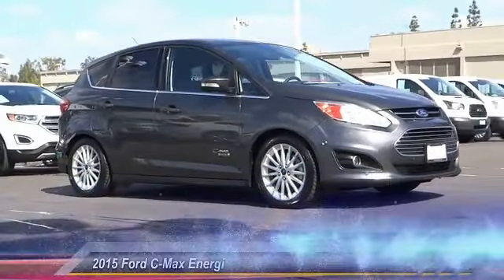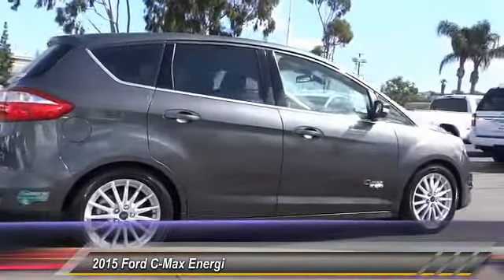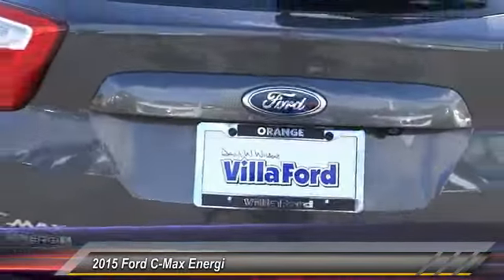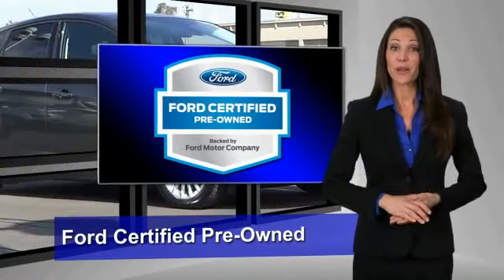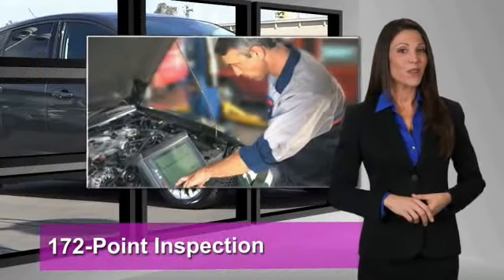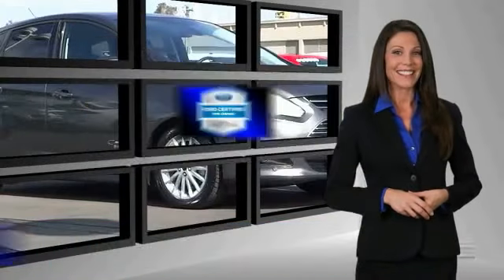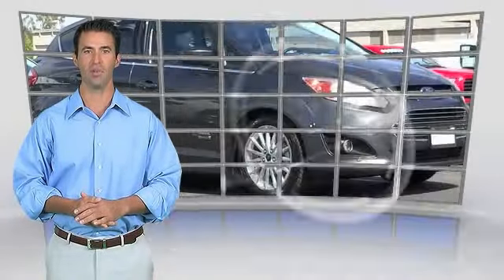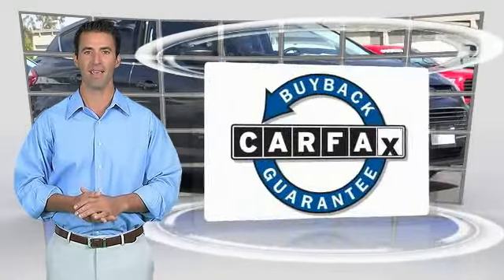2015 Ford C-Max Energi ORANGE TUSTIN PLACENTIA FULLERTON ORANGE COUNTY 00P13153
2015 Ford C-Max Energi 5DR HB SEL

Villa Ford
2550 N. Tustin St.

VILLA FORD PROUDLY SERVICING ORANGE, TUSTIN, PLACENTIA, FULLERTON, ORANGE COUNTY, & SURROUNDING SOUTHERN CALIFORNIA LOCATIONS. THIS GRAY 2015 Ford C-MAX ENERGI IS EQUIPPED WITH A I4 Hybrid, AUTOMATIC TRANSMISSION, AND RECEIVES AN ESTIMATED 40 City/36 Hwy MPG. CONTACT VILLA FORD AT TO SCHEDULE A TEST DRIVE AND TAKE THIS 2015 Ford C-MAX ENERGI HOME TODAY, OR VISIT OUR SHOWROOM CONVENIENTLY LOCATED AT 2550 N. TUSTIN ST. ORANGE, CA 92865. STOCK #: 00P13153 | 2015 Ford C-Max Energi 5dr HB SEL SECURITY SYSTEM POWER WINDOWS AIR CONDITIONING 2015 Ford C-MAX ENERGI 5DR HB SEL ONE OWNER CLEAN CARFAX!!~~NAVIGATION SYSTEM ~~BACKUP CAMERA~PANORAMIC FIXED GLASS ROOF, ACTIVE PARK ASSIST, PARKING TECHNOLOGY PACKAGE, POWER LIFTGATE, HANDS-FREE TECHNOLOGY PACKAGE, PREMIUM AUDIO & NAVIGATION PKG, KEYLESS ENTRY/START/LIFTGATE, BLACK LEATHER SEATS, I4 Hybrid, Equipment Group 303A, Hands-Free Technology Package, Navigation System, Panoramic Fixed Glass Roof, Parking Technology Package, Power Liftgate, Premium Audio & Navigation Package, Radio: HD w/Navigation/Sony Branded Sound System, Rear-View Camera, SYNC with MyFord Touch. Clean CARFAX. Certified. Magnetic 2015 Ford C-Max Energi SEL FWD CVT I4 Hybrid Recent Arrival! 36/40 Highway/City MPG Ford Certified Pre-Owned Details: * Vehicle History * Limited Warranty: 12 Month/12,000 Mile (whichever comes first) after new car warranty expires or from certified purchase date * Includes Rental Car and Trip Interruption Reimbursement * 172 Point Inspection * Transferable Warranty * Powertrain Limited Warranty: 84 Month/100,000 Mile (whichever comes first) from original in-service date * Roadside Assistance * Warranty Deductible: $100 Awards: * 2015 KBB.com Brand Image Awards Reviews: * The C-MAX Hybrid and C-MAX Energi plug-in hybrid - the all-new family of fuel-efficient, multi-activity vehicles from Ford. Maximized style and real-car performance are now available with a reduced carbon footprint. The first dedicated hybrid vehicle line from Ford in North America, C-MAX is filled with innovative features and intuitive technology designed for living life to the max. C-MAX Hybrid runs on a combination of gas and electric power to deliver up to 40 MPG combined. With its charge port and larger lithium-ion battery, C-MAX Energi lets you plug in and achieve 88 MPGe combined, with an all-electric driving range of 0 to 19 miles. Fuel efficiency and ultra-low emissions are only the beginning. When you step on the accelerator, C- STOCK #: 00P13153 | VIN: 1FADP5CU1FL110772 | 2015 Ford C-Max Energi 5dr HB SEL SECURITY SYSTEM POWER WINDOWS AIR CONDITIONING Villa Ford